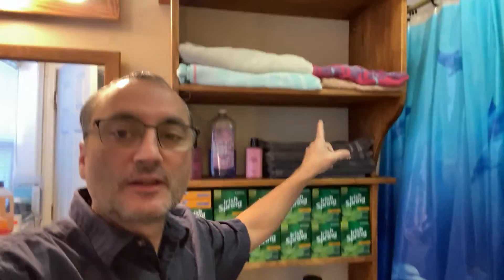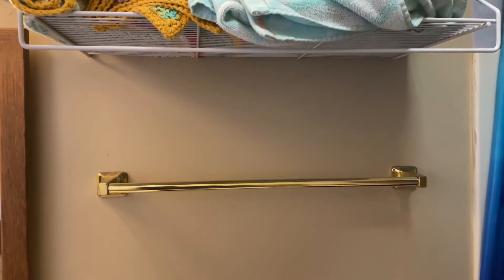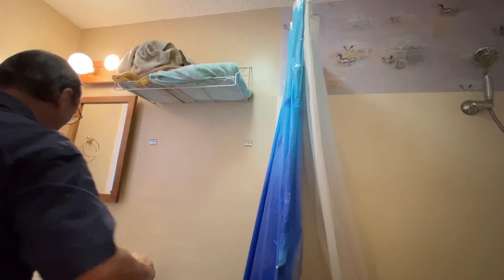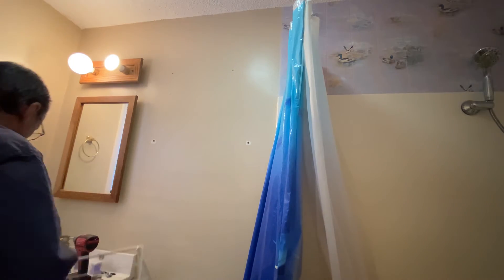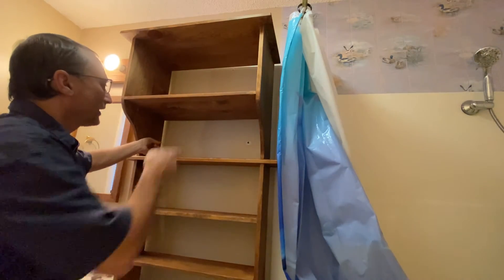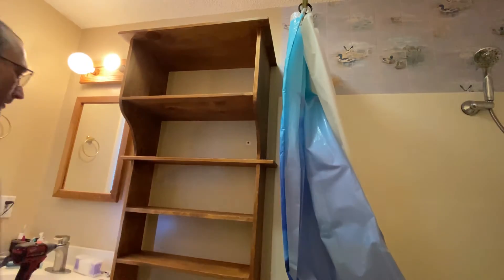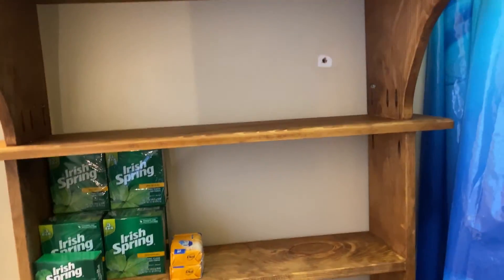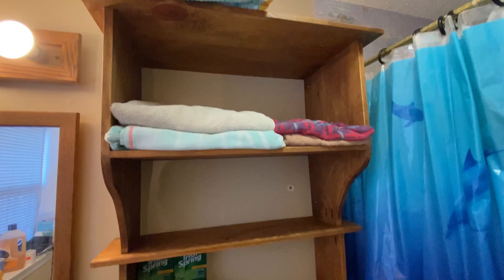How I installed a bathroom shelf fixture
How I installed a behind the toilet shelf

20lb telescoping magnet
3lb telescoping magnet
9" Level
2' Level
4' Level
6 in 1 screwdriver
11 in 1 screw